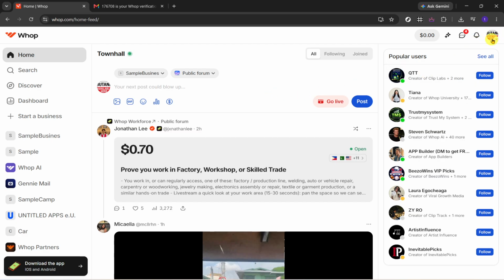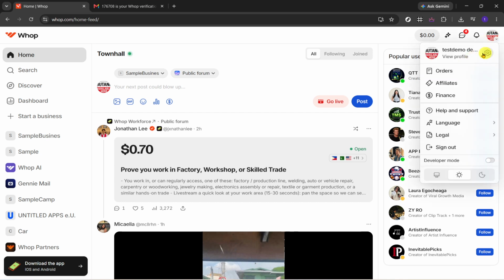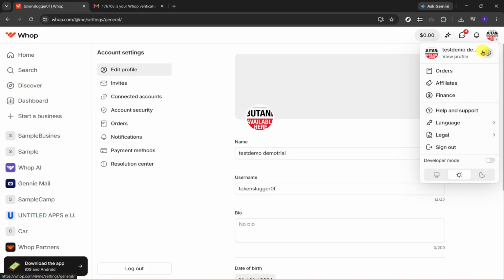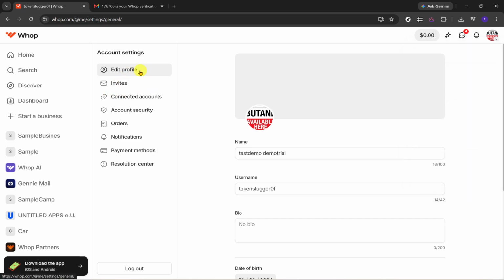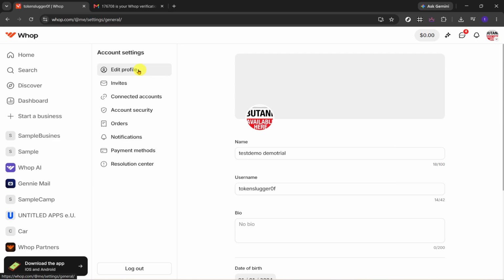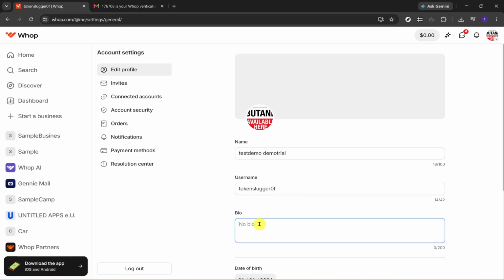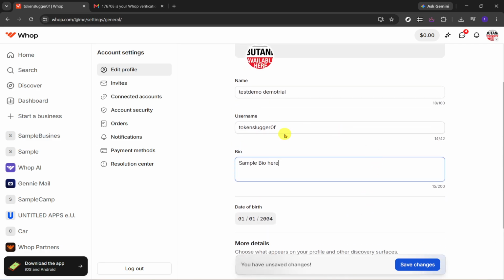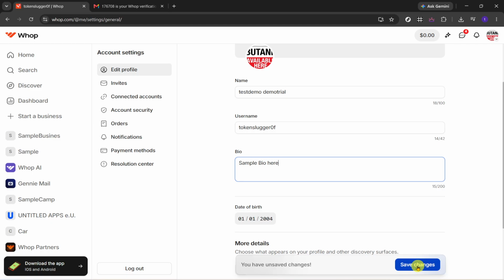How To Change Your Bio On Whop Business Account (2026) (Complete Guide)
Learn how to change your bio on Whop Business Account with this simple step-by-step guide. This tutorial shows you how to edit your Whop profile, update your Whop bio, and customize your Whop Business Account settings easily.